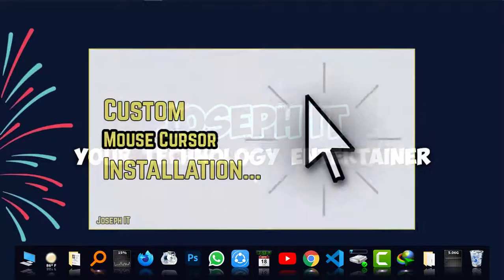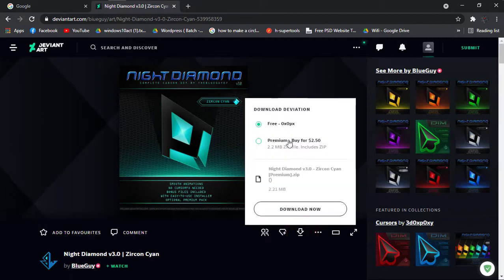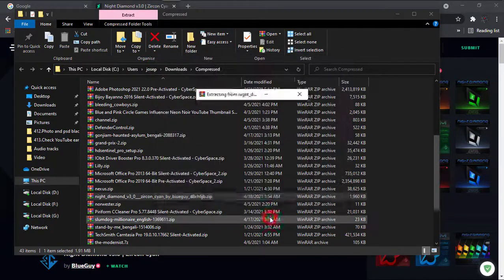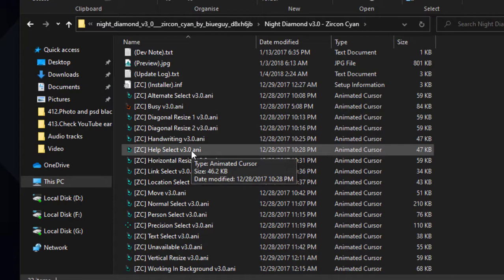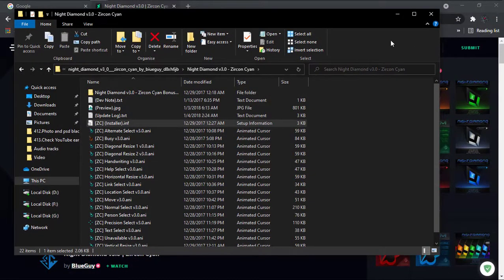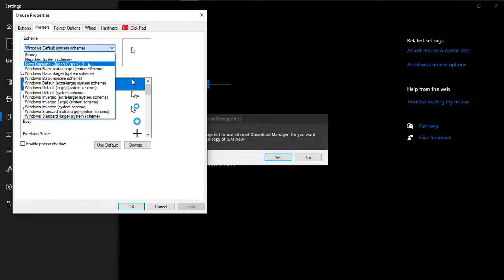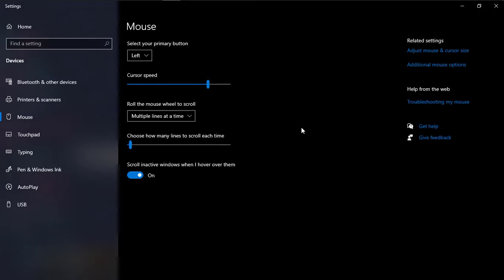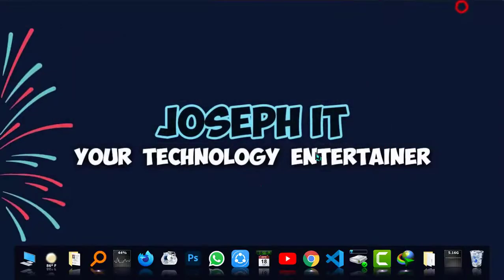Custom Mouse Cursor Installation - How to change mouse cursor in Windows 10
This video will show you how to do custom Mouse cursor installation also how to change mouse cursor in windows 10.

We all know that the mouse cursor is one of the most used elements of Windows 10 and custom mouse cursors are often downloaded to the system by their users. Installation of these cursors is not like other software installation but a bit different!

If you want a custom mouse cursor installed in your system of Windows 10 then simply this video is going to help you a lot and cursor installation is made easier with this video tutorial.
To change the mouse cursor first we need to download a valid mouse pointer or cursor file and then install it from the inf file. To know to change the mouse cursor and install it properly to use it all over the computer system in windows 10 or any windows, we need to do some changes in mouse cursor change settings.
This video is on how to change the cursor or mouse pointer as well as on the mouse cursor icon to modify the current cursor change easily.
If you want me to make a video on getting new and attractive Mouse Cursors then please simply let me know on the comment box and I will try my level best to give you a quick YouTube video on it!

So if you get any Custom Mouse Cursor Installation process then this will be easier now with this video of Joseph IT.

Share your experience, Suggestion and